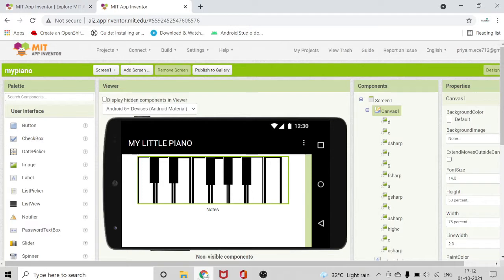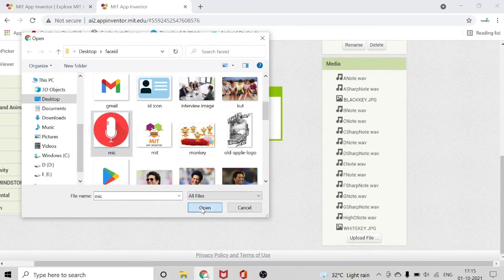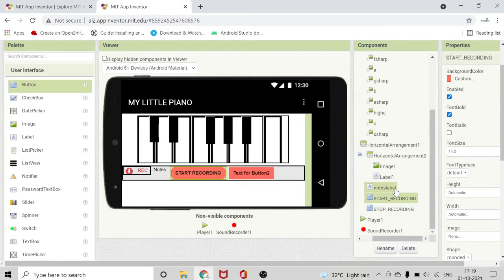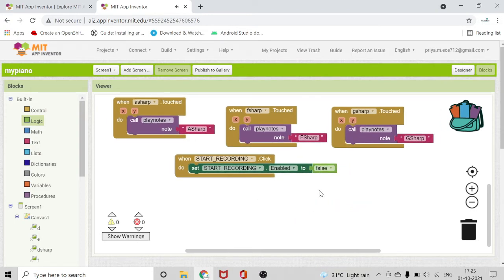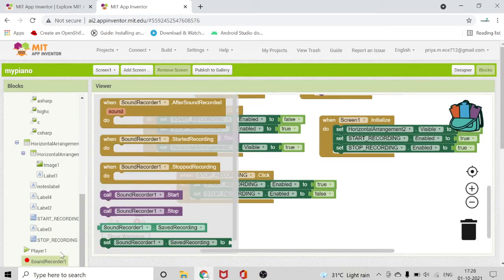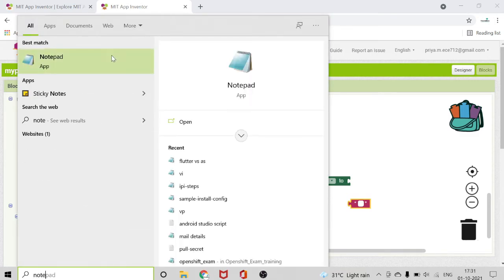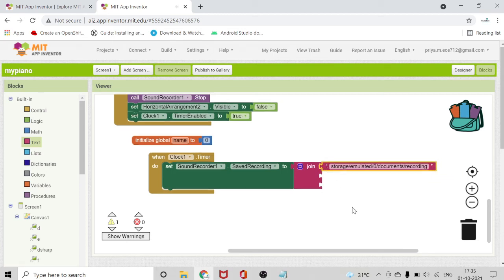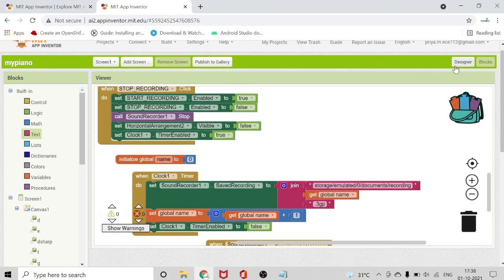SOUND RECORDER | ANDROID APP DEVELOPMENT | MIT APP INVENTOR TUTORIAL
Tutorial Covers
1. Storage path specifications in sound recorder
2. Sound recording to an existing music app
3. Add recording symbol